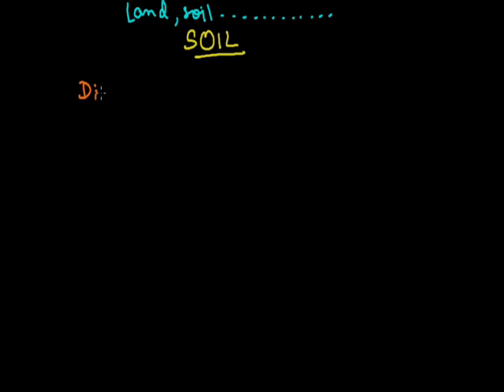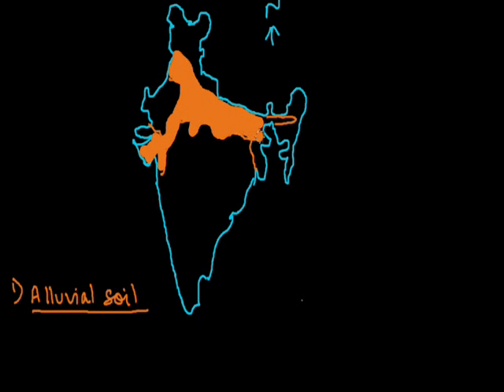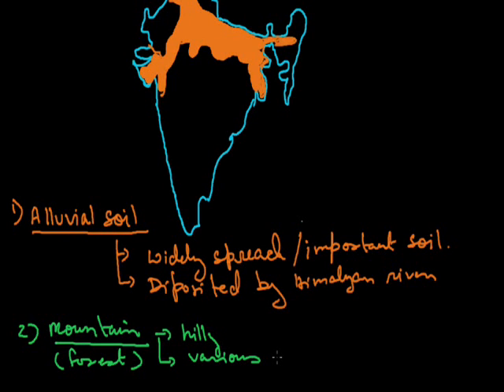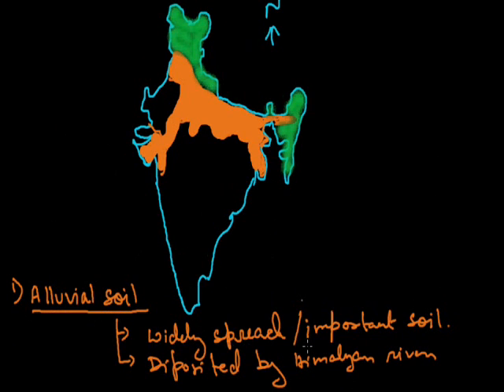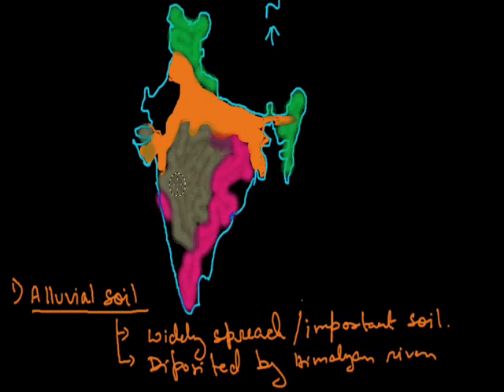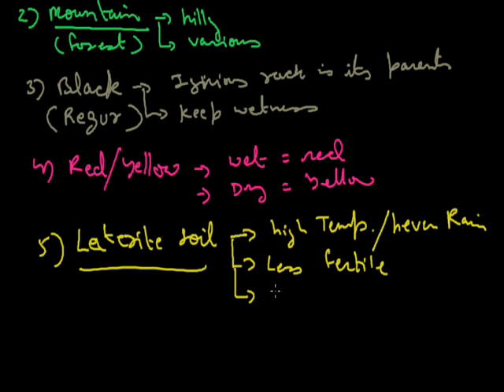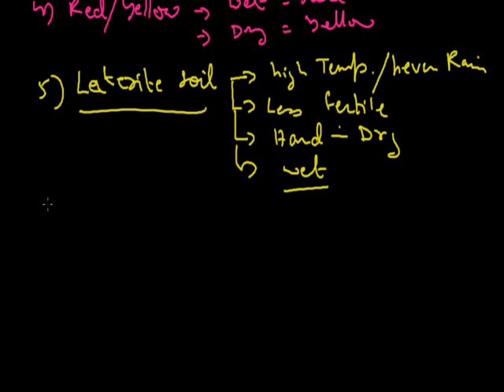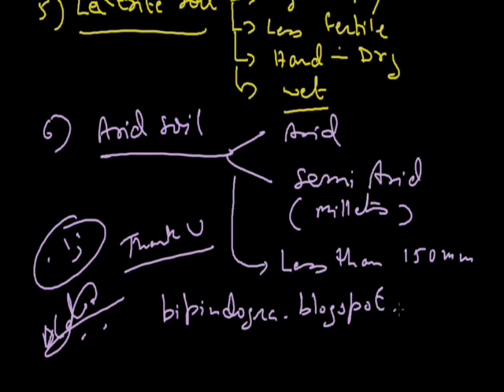Land,soil, water, natural vegetation & wild life 003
Soil distribution grade viii